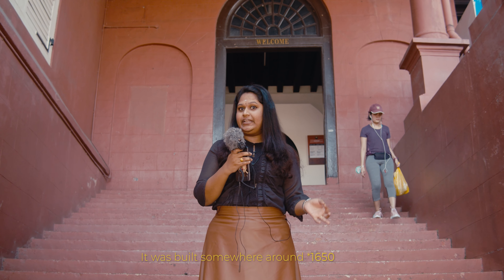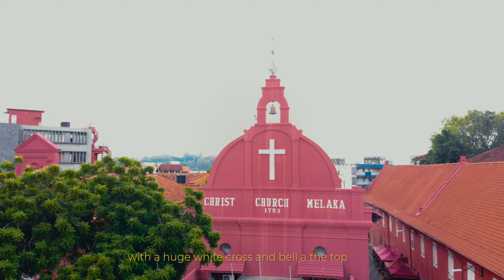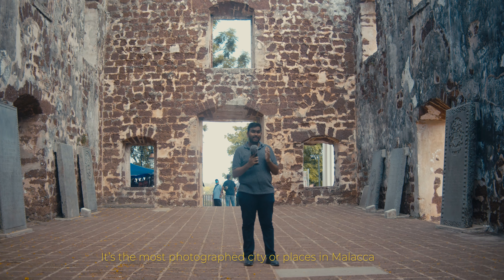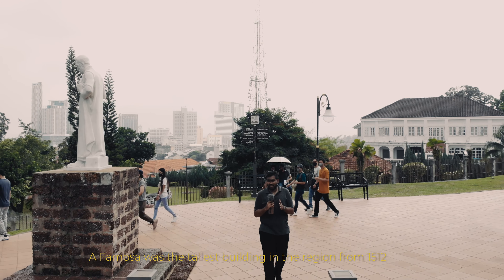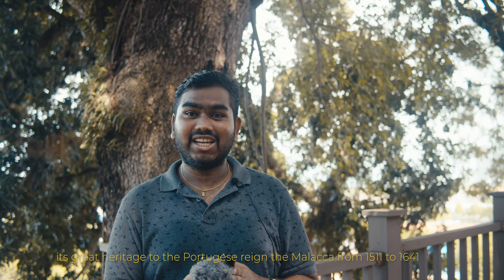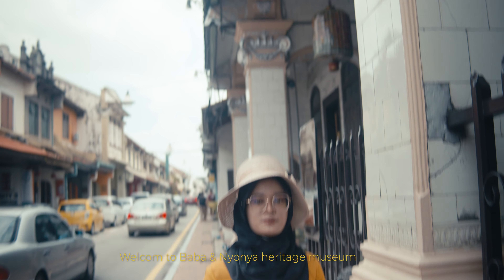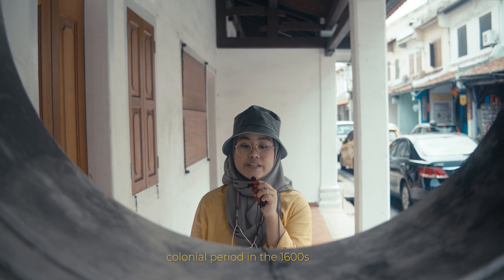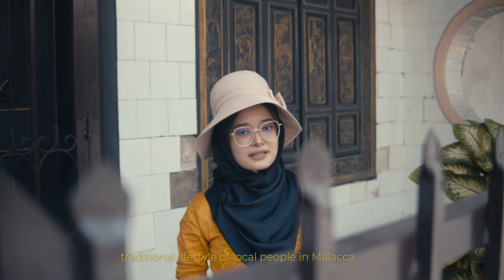DOCUMENTARY MALACCA | VIDEO PROJECT | UTHM | ENGLISH DEVELOPMENT & ENGAGEMENT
GROUP 1
Lecturer Name: Ts. Dr. Hanita Binti Yusof
UHB12902: ENGLISH DEVELOPMENT AND ENGAGEMENT

We (Group 1) presenting a beautiful documentary on heritage sites and building of Malacca. Malacca has a cultural and natural heritage of outstanding universal value, which means it has cultural and/or natural significance that transcends national boundaries and is important to current and future generations. Malacca (Malay: Melaka) is a Malaysian state in the Malay Peninsula's southern region, bordering the Strait of Malacca. Malacca City, also known as the Historic City, is the country's capital and has been a UNESCO World Heritage Site since July 7, 2008. As a result, it was home to one of the first Malay sultans, the Malacca sultan, but the local monarchy was abolished when the Portuguese conquered it in 1511. Not the Sultan, but Yang Dipertua Negeri, or Governor, is the head of state. Malacca is one of Malaysia's most popular tourist destinations, known for its unique history.

Baba & Nyonya Heritage Museum, Stadthuys & Christ Church Melaka, and A Famosa are the three locations that have been chosen. The Baba Nyonya House Museum, also known as the Baba Nyonya Heritage Museum, is a museum in Malacca City, Malacca, Malaysia, dedicated to the local history of the ethnic Chinese-Malays known as Baba-Nyonya or Peranakan. Following that, A'Famosa history dates back to 1511, when the Portuguese conquered Melaka, now Malacca, Malaysia. The Dutch East Indian Company, unfortunately for the Portuguese, took over the trading routes and drove the Portuguese out of Melaka in 1641. Finally, Stadthuys & Christ Church Melaka is a distinctive brick-red structure with a large white cross atop. It was constructed to commemorate Melaka's century of Dutch rule. The structure of the building, the rigidity of the building, the design, and the history of each location all have significant value.

Thank you. Hope you enjoyed it.

CHAPTERS :
0:00 Intro
0:46 Staduyd's Building And Christ Church
2:34 A'Famosa
5:06 Baba & Nyonya Museum
7:03 Outro